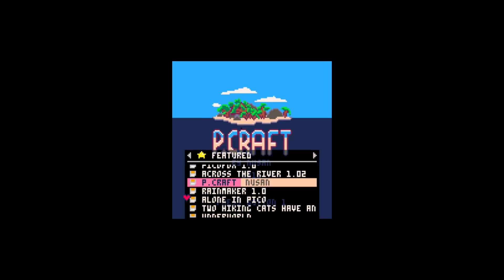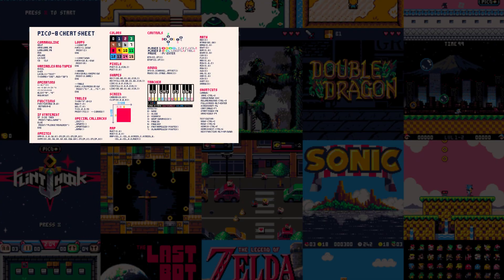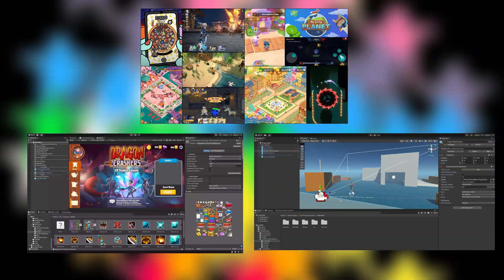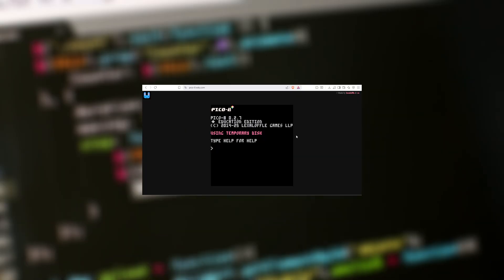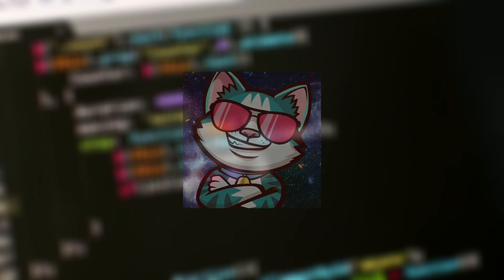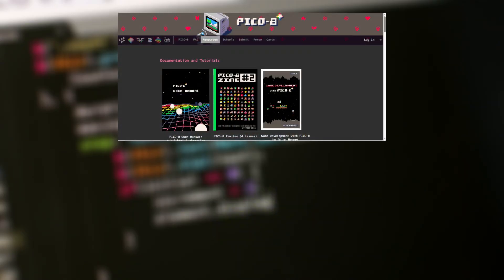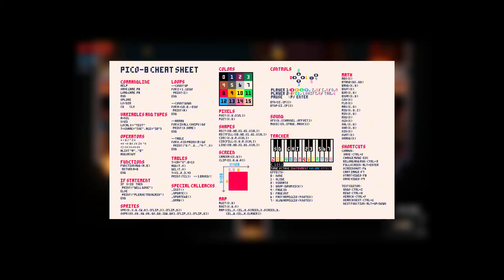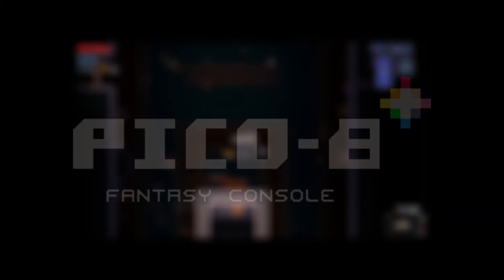Pico 8 is Ground Breaking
Are you trying to learn game design? Don't know where to begin? I have compiled the resources I have been pouring over on how to get started in probably one of the most enjoyable and easy ways to learn game design! Take a seat, and some notes, while I explain what makes Pico 8 great, and how you can start!

All music from Terraria OST

Images, sounds, and videos found on PixaBay